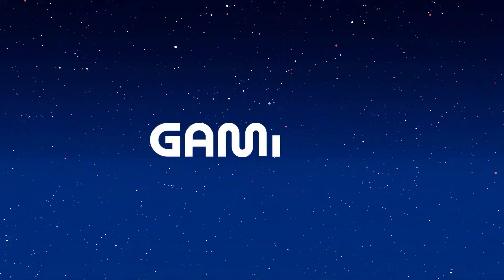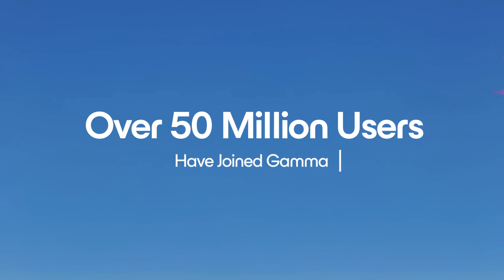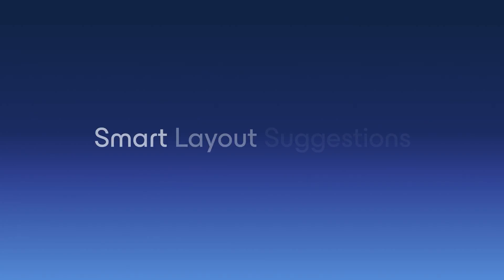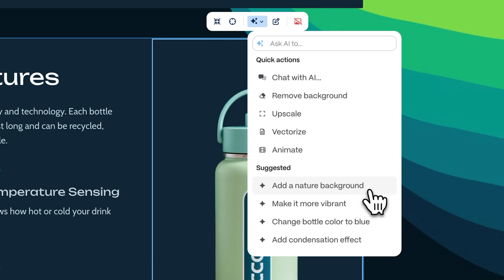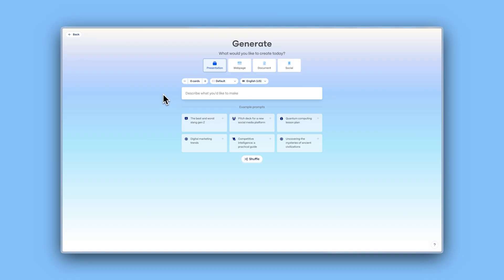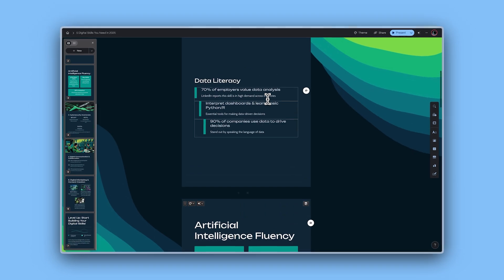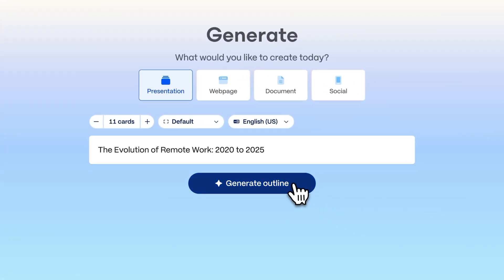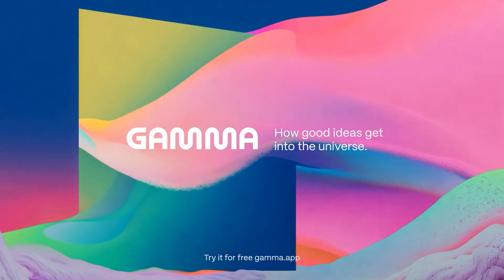Gamma May 2025 Updates: New Brand, AI Image Editing, Smart Layouts & More!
Big things are happening at Gamma! In this update, we unveil our new brand and redesigned interface, plus powerful new features like AI-powered image editing, smart layout suggestions, custom card headers and footers, and AI-generated outlines.

Whether you're creating presentations, documents, or social media content, these updates give you more control, speed, and creative flexibility than ever.

and get your ideas out there.

📌 Chapters:

00:00 – Introduction
00:12 – April 2025 Update Recap
00:15 – New Brand Identity
01:03 – Card Headers & Footers
01:30 – Smart Layout Suggestions
01:50 – Layout Quick Switcher
02:08 – AI Image Editing Tools
02:47 – Hide Cards Feature
03:35 – Right Click Menu for Images
04:04 – Icons in Smart Layouts
04:27 – AI Outlines (Paid Feature)
04:49 – Copy Card to Deck
05:05 – Outro + How to Share Feedback

🆕 New Features in May 2025:

- Fresh brand identity and smoother app interface
- Card headers & footers for added structure and branding
- Smart layout suggestions based on your content
- Quick layout switcher for faster design iterations
- AI-powered image editing — tweak, animate, and perfect visuals
- Option to hide cards to reduce visual clutter
- Right-click controls for faster image editing & commenting
- More icons in smart layouts like timelines and pyramids
- AI-generated outlines with online research (paid users)
- Copy card to deck for seamless content reorganization